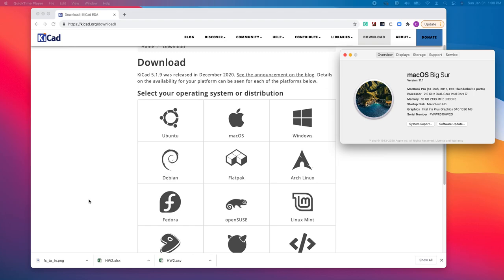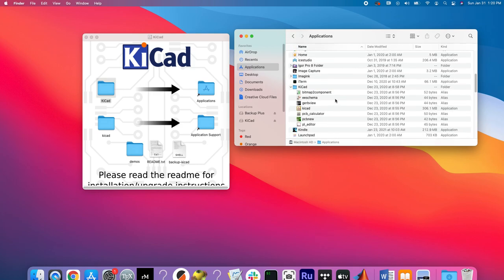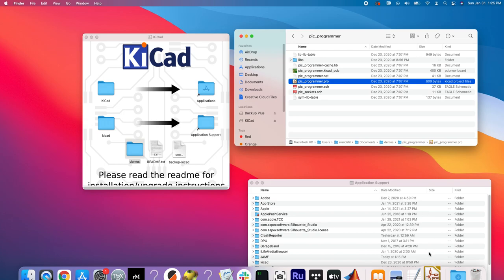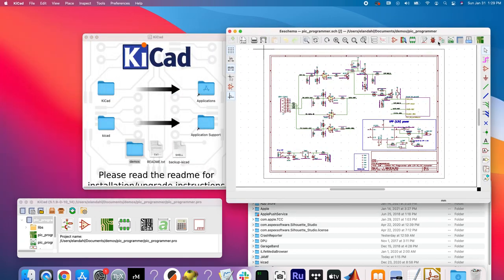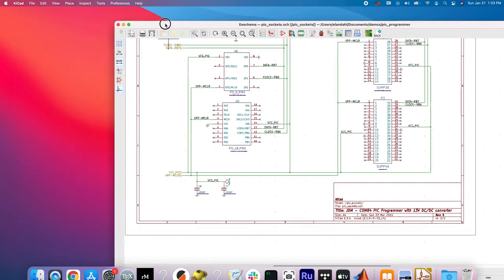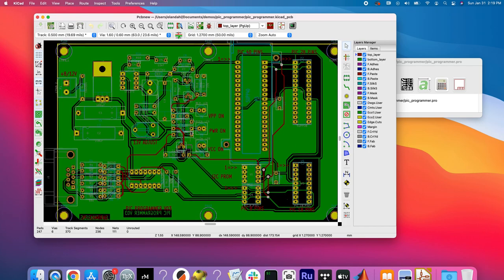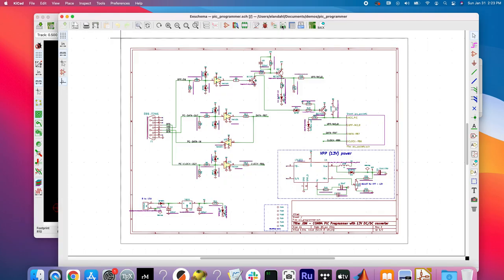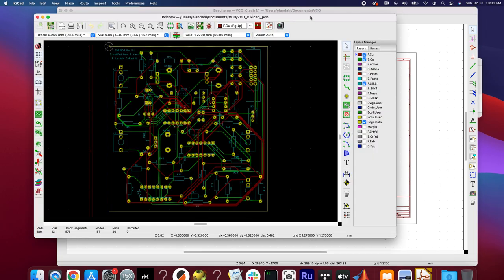Analog40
PHY231, Analog Electronics.  Installation of KiCAD 5.1.9 on Mac OS 11 Big Sur.  I open up one of the Demo projects and take a look at the schematic, pcb, and 3d view.  I show a couple common issues on a Mac, including directory permissions and graphics card acceleration.  Then I open up the modified TH555 VCO project file, VCO_c.pro that can be found on the course website.

"KiCad is free software. The majority of KiCad’s source code is developed and distributed under the GNU General Public License(GPL) version 3 or greater.